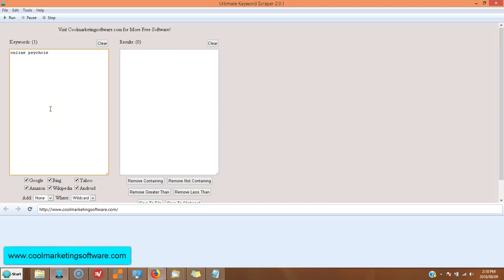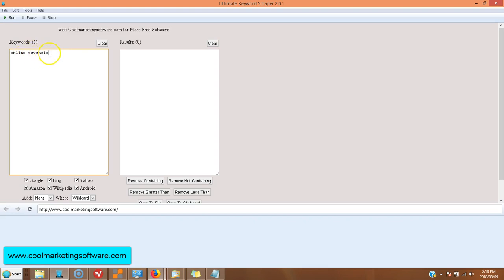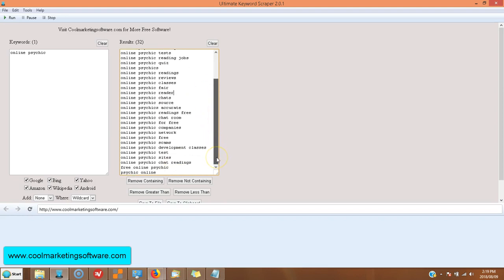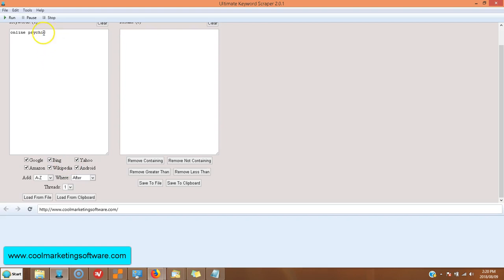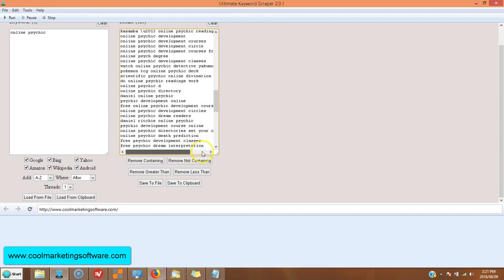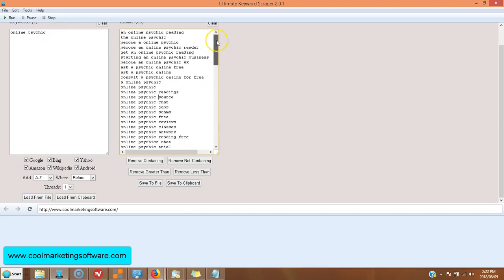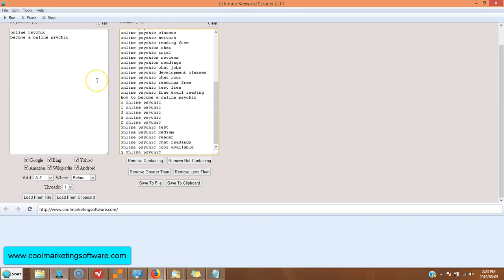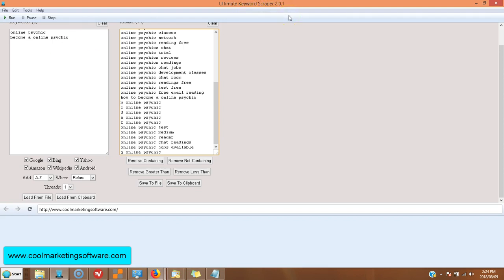Ultimate Keyword Scraper-Free App Finds The Hottest Keywords in Your Niche!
Get $597. of marketing software for free by joining our newsletter

The Ultimate Keyword Scraper is an easy to use free tool which will help you get tons of keyword ideas from Google Bing Wikipedia Yahoo and Android.

You can get both long tail and shorter keywords with the software.